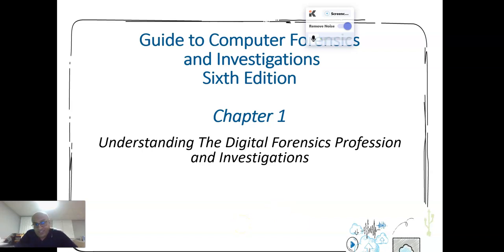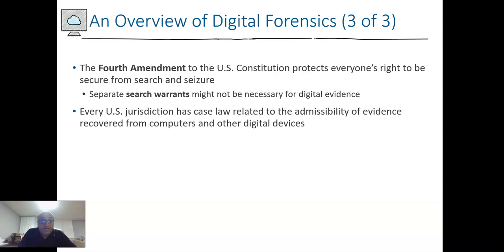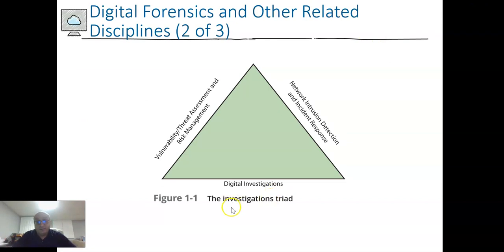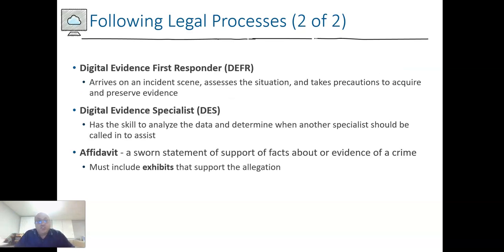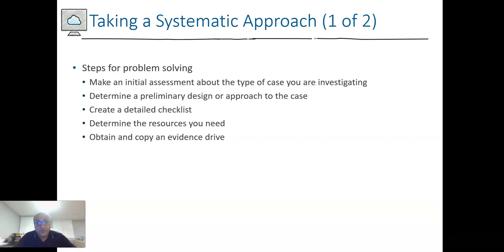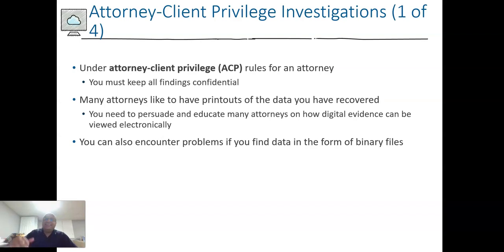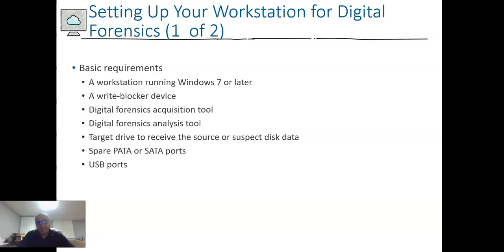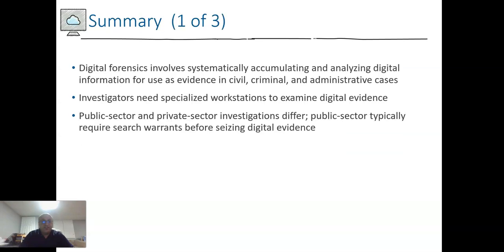SST 217 Ch 1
Understanding The Digital Forensics Profession and Investigations